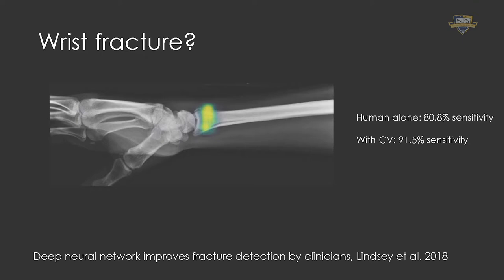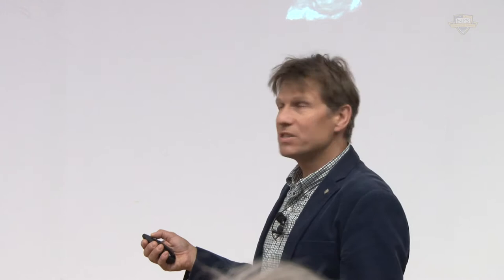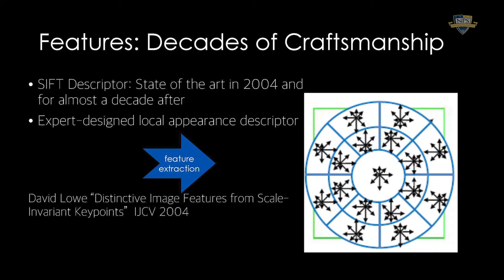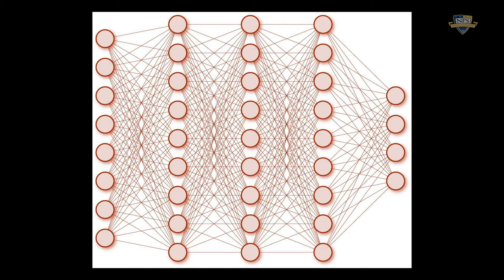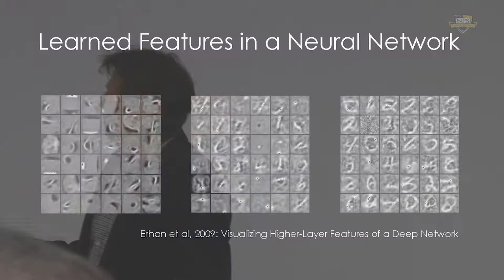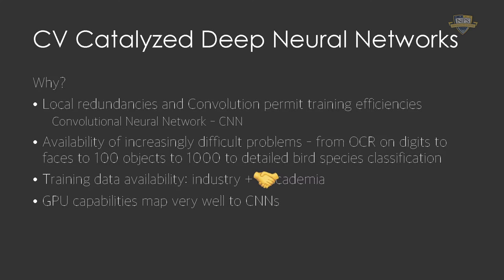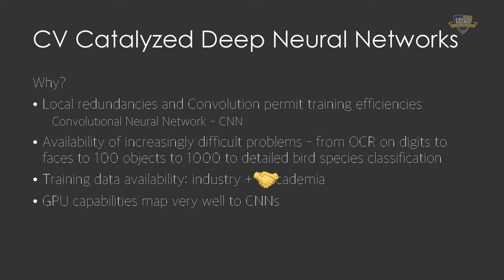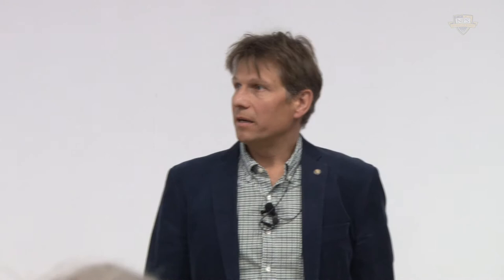Harnessing Artificial Intelligence - Computer Vision and AI (Lecture #11)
Harnessing Artificial Intelligence - Computer Vision and AI (Lecture #11, Nov. 4, 2019); By Dr. Mathias Kolsch, Associate Professor, NPS Department of Computer Science